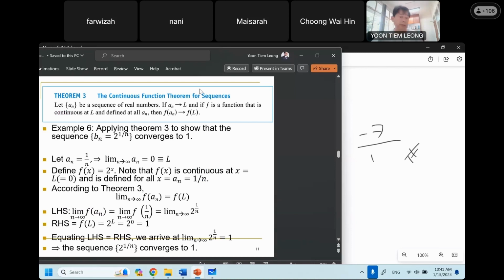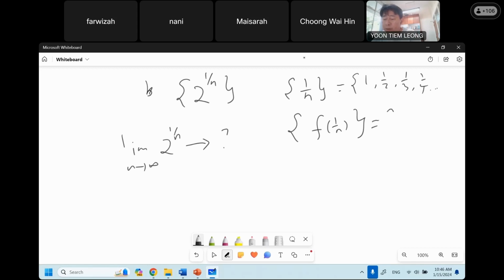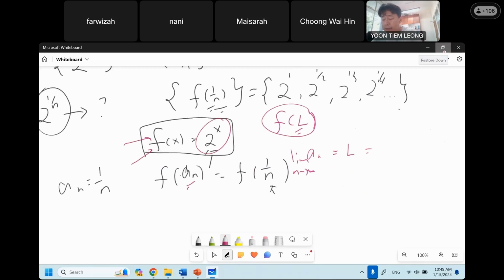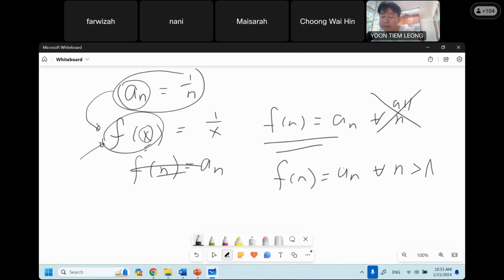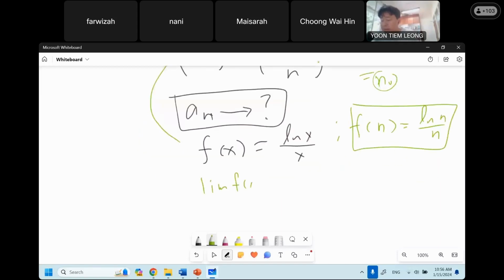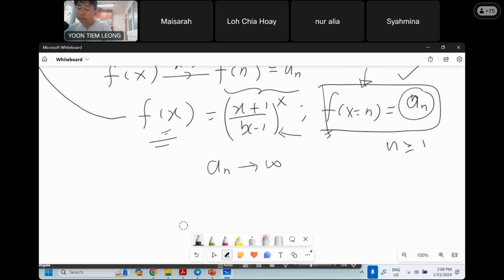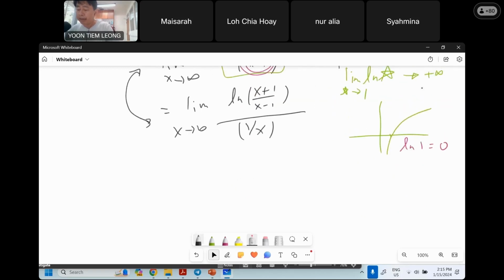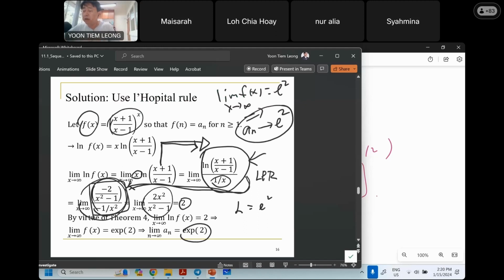11 1 Sequences, live lecture recording, 2 of 3, 15 Jan 24 26mins c